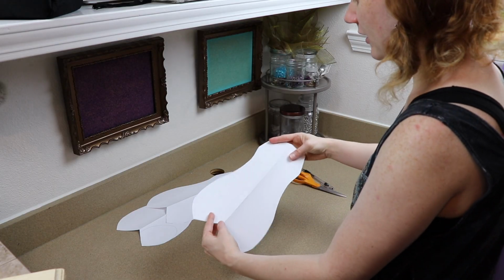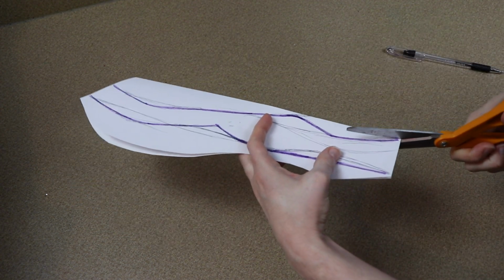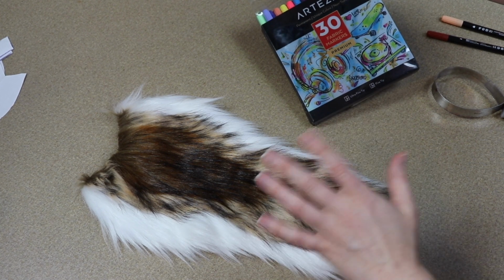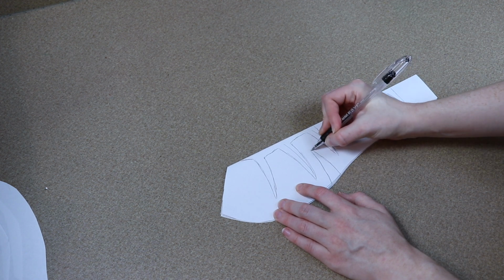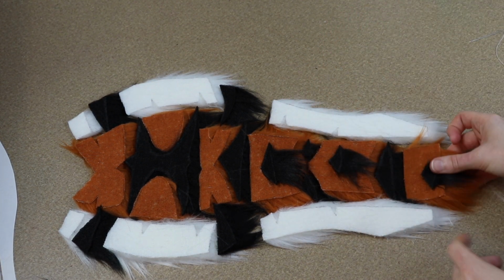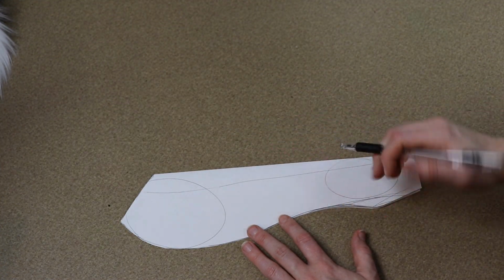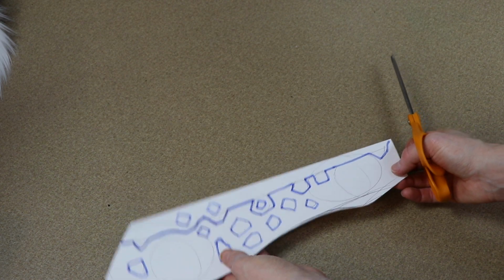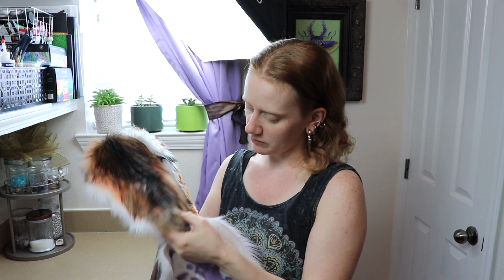HOW TO SEW MARKINGS INTO FUR FABRIC || Beginner ArtDoll Tutorial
Todays video is a beginners artdoll tutorial on how to sew markings into the fur of your artdolls. I’m going to do a couple different sewing patterns to show you how to make a artdoll with stripes, spots, and how to fade different fur fabrics together.
Art Supplies from Arteza
Glitter vinyls
Other art supplies I use to make my artdolls.